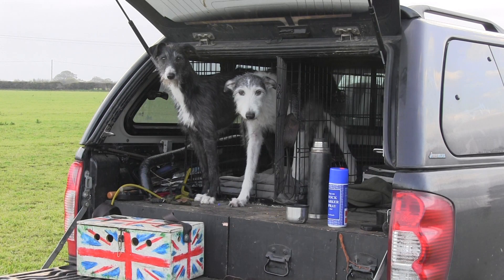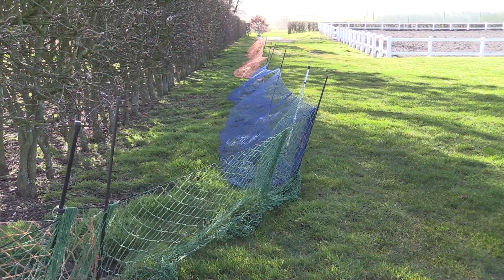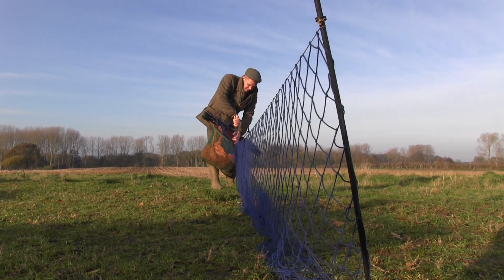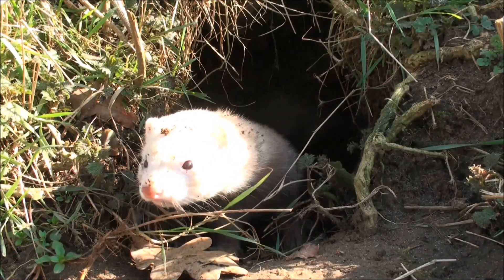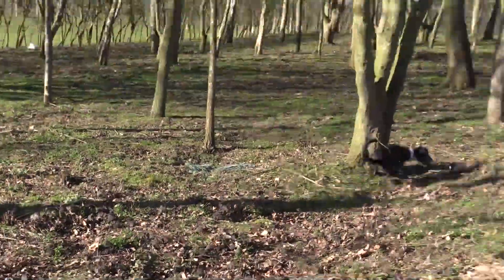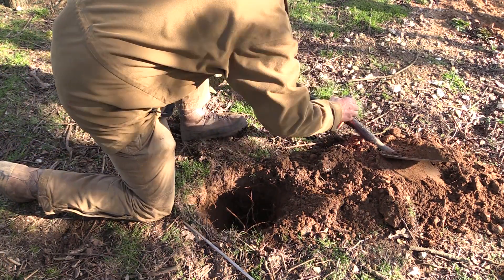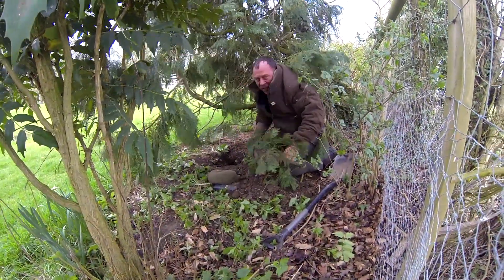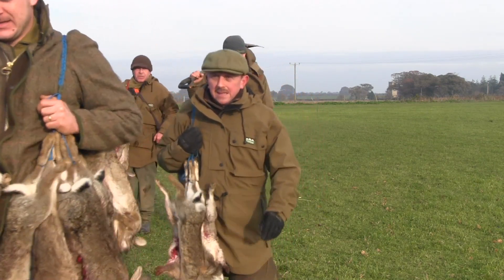Preparing to ferret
When preparing to ferret, ensure you have all of your equipment in your truck. You'll need spades, a ferret finder and collars, a probe, nets, food for you and drink for you and your ferrets, your ferrets and dogs, clearance tools such as film, cutters, loppers and secateurs.

Once on the warren, quickly assess it and decide in which manner you are going to tackle it, and with which ferrets — do you need a quick, nippy team
of jills or the more bullheaded, yet consistent, hobs?

Once settled on a plan of action, lay your nets precisely and quietly, as there is nothing worse than watching a rabbit escape from a sloppily laid net. Take your time and don't enter the ferrets until you are happy that all avenues of escape have been covered.

You must decide whether you should lay scores of purse nets, or a few stop nets though a hedge to curtail the escaping heroics of rabbits hugging the hedgerow.

If ferreting solo, ensure you can keep track of the ferrets if moving above ground. I tend to use white or light-coloured ferrets as they are easier to spot in this situation.

Fit your ferret with a ferret finder and test it is turned on and working, especially the new Mk3M kit. In a small warren, enter the ferret at one end, but on larger workings, enter more ferrets sporadically and evenly to cover the most ground.

The most common fault with modern-day ferreters, especially those new to it and using a ferret finder, is to lose patience quickly and try to locate a moving ferret, but resist the urge to start trampling over the warren. You must let the ferret do what the ferret does best. You will soon start to learn when things have turned sour.

When your patience has been rewarded and a rabbit has bolted into a purse or long net, kill it in the net. The despatch must be swift, efficient, humane and effective. Once dead, remove from the net, hang up on a game carrier and store in a cool, shady spot. After the nerves have stopped, paunch the rabbit to avoid any unwanted contamination of the meat. In warmer weather you may want to place a hessian sack or one of the deer carcase mesh sacks around your carrier to deter flies.